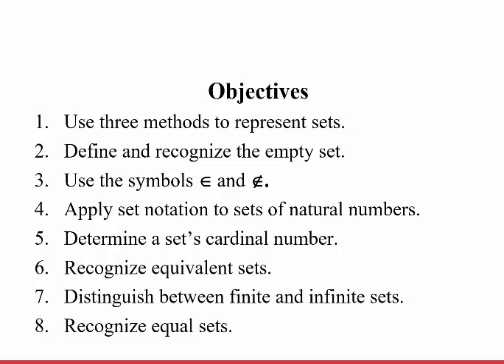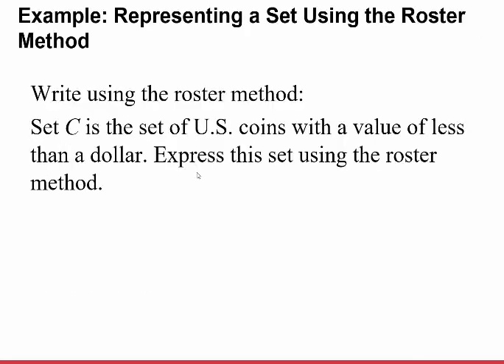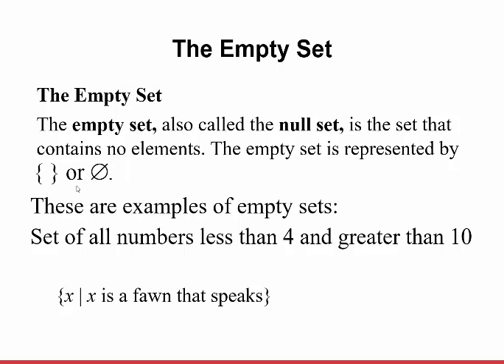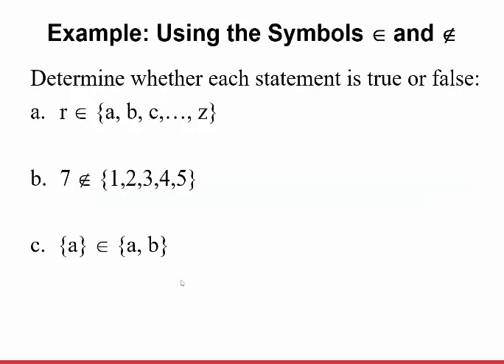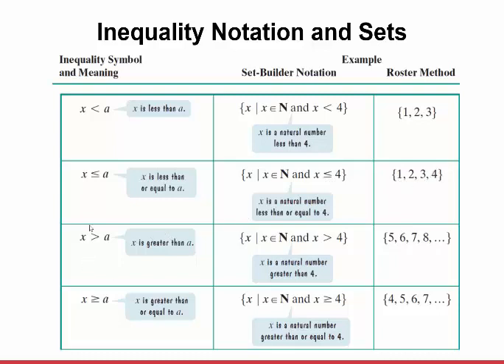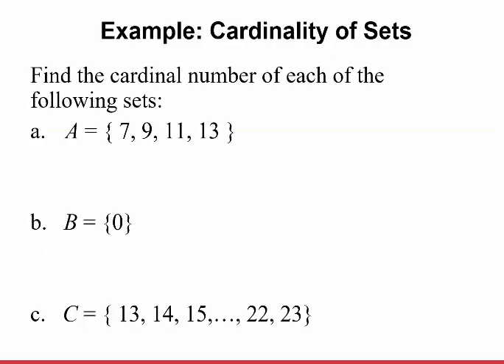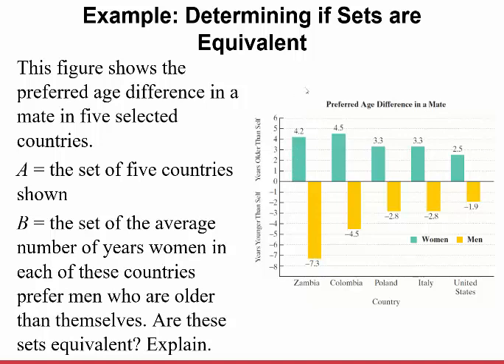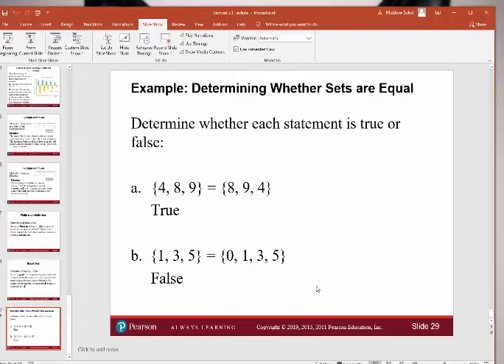MATH117 - Section 2.1 - Basic Set Concepts